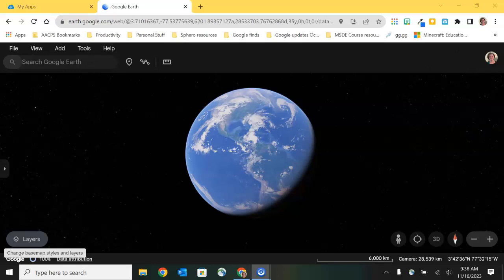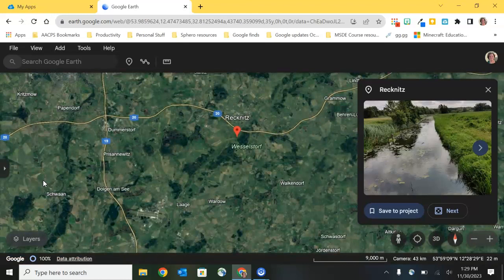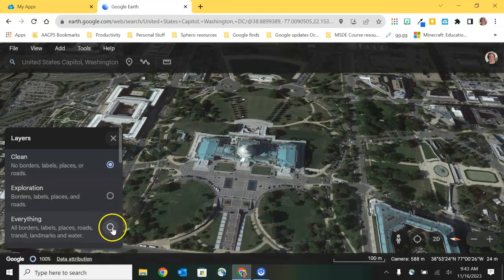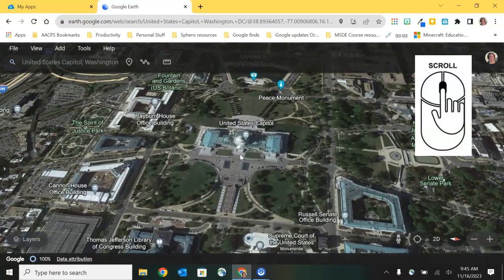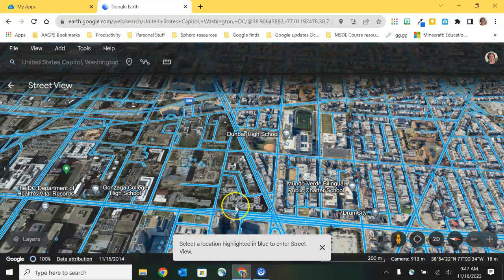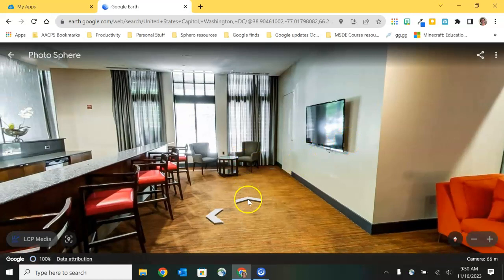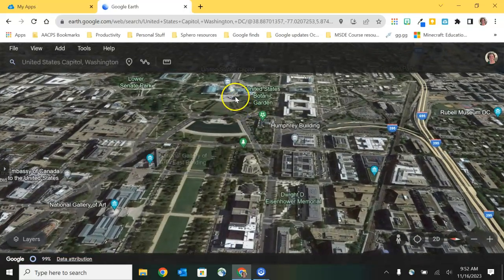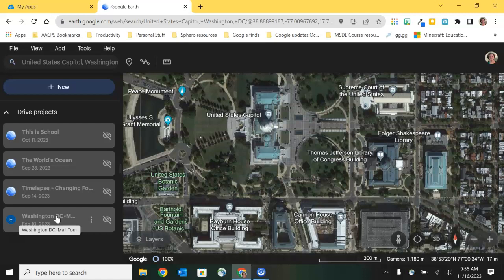Google Earth Intro and Toolset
This is the first video in a series on using the tools and features in the new, revised version of Google Earth. In this video, we get acclimated to the layout of the dashboard, learn to search, and learn to use the Globe Toolset in the lower right corner of the screen.